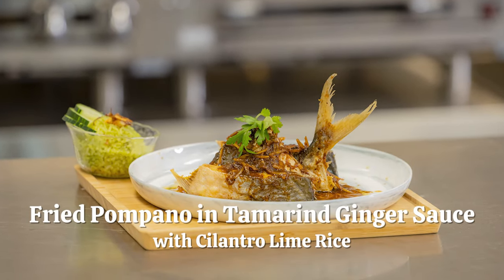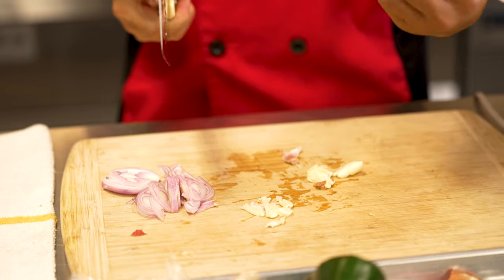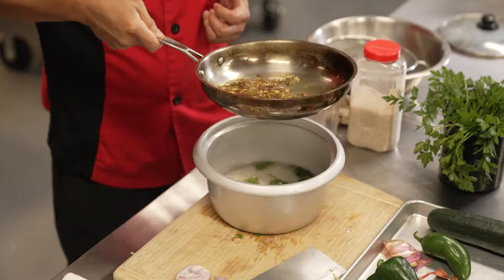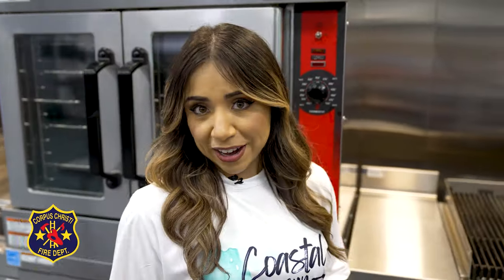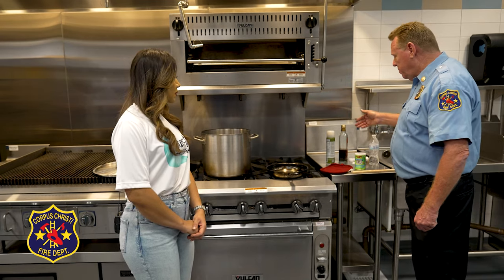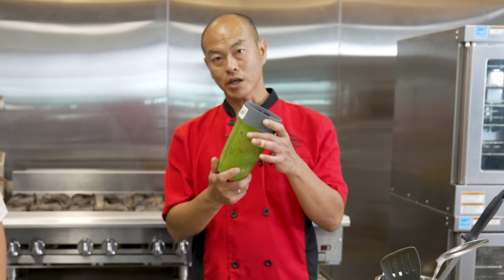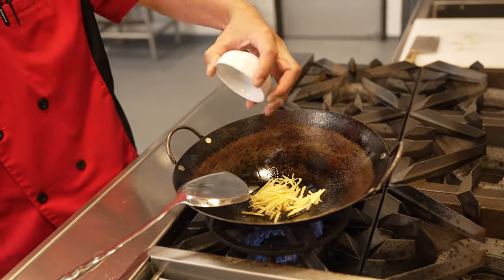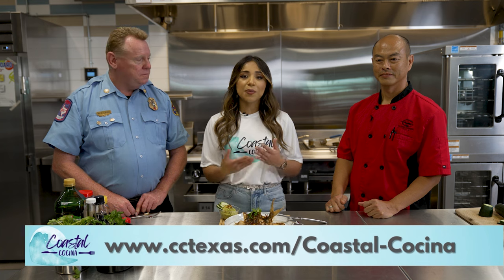City of Corpus Christi - Coastal Cocina Episode 3: Pompano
Welcome to Coastal Cocina! Your host Cecilia will bring in a different chef each week and together they will teach you how to make delicious, gourmet food. Today, Cecilia welcomes Chef Robert Chan from Global Dinner Table. Chef Robert explains every detail in making a delicious Fried Pompano in Tamarind Ginger Sauce with Cilantro Lime Rice! Also, Captain Mark Lewis from the Corpus Christi Fire Department explains a few ways to avoid any dangers when cooking with gas. Enjoy this yummy recipe from our table to yours!